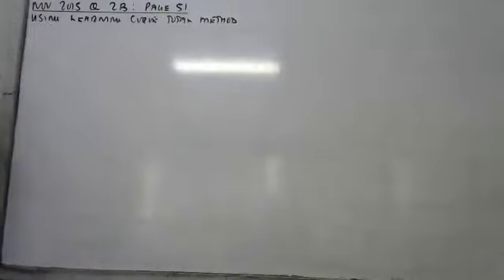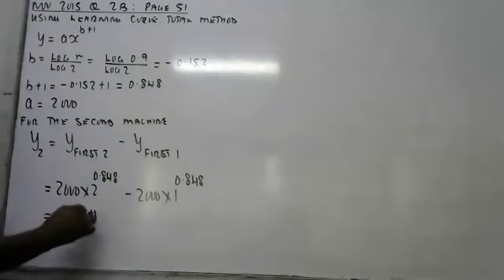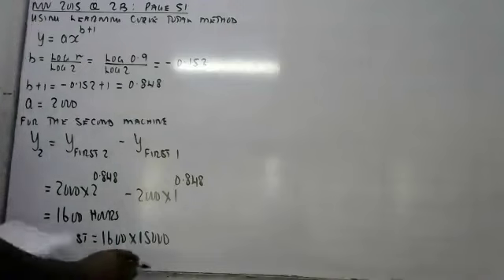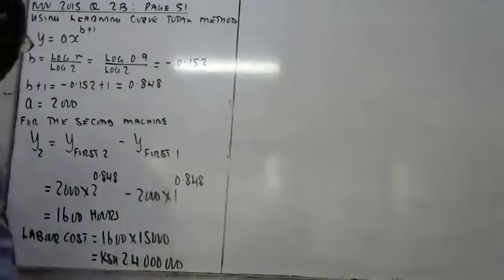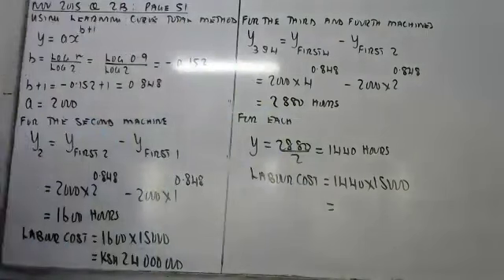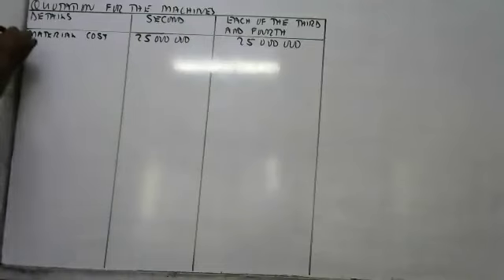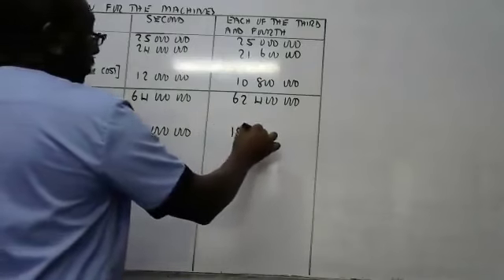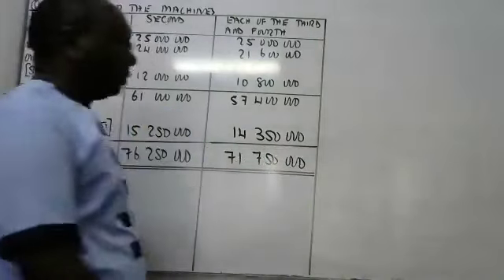ADVANCED MANAGEMENT ACCOUNTING Revision Class Done On 5 2 2022 1